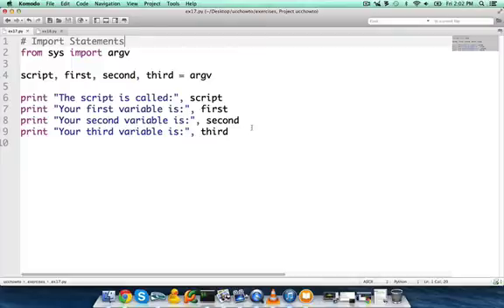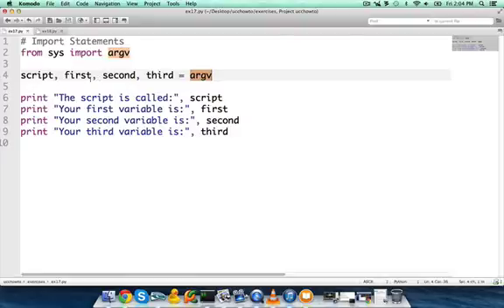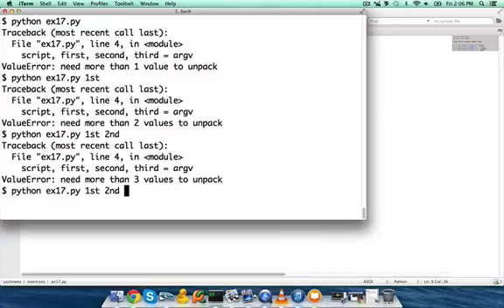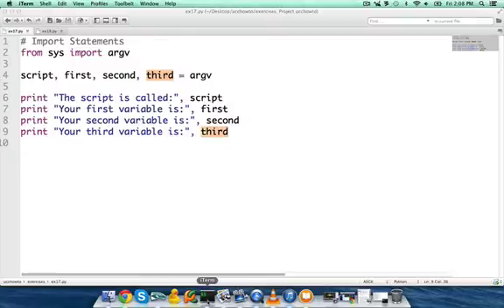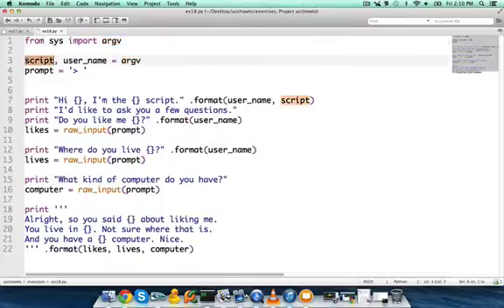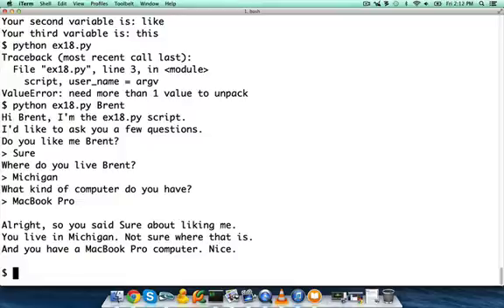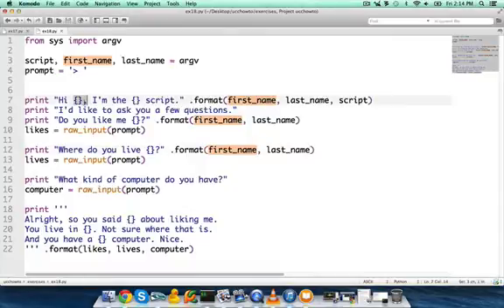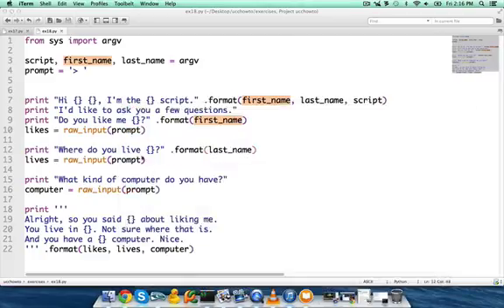Python Tutorials Part 3 - Parameters, Unpacking Variables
In this video I will be introducing the import function in python and try my best to explain what it is. I will then show you how you can use the argv (arguements) class from the sys (system) library to create a more dynamic script.